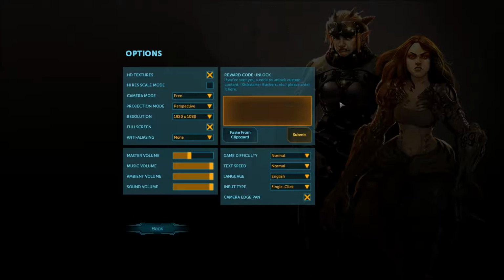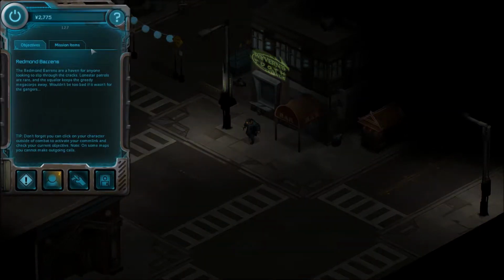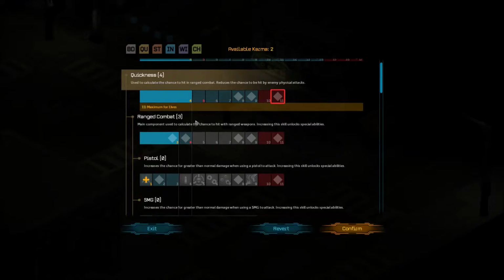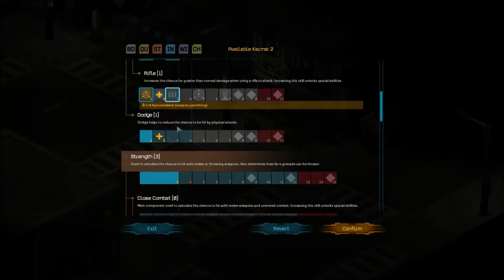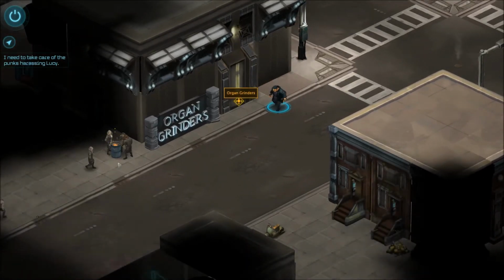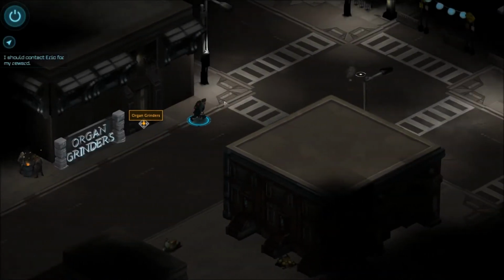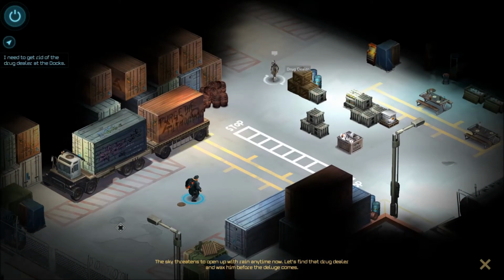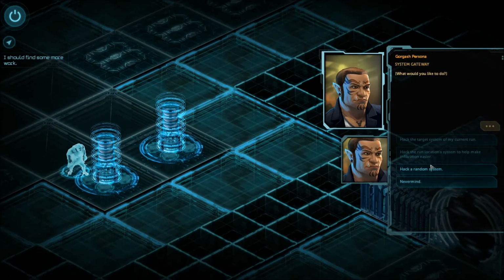Taking A Peek: Shadowrun Returns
Today we take a look at Shadowrun Returns!  This is an excellent game based off of a tabletop Role-Playing Game named Shadowrun.  In this game you play as a Shadowrunner doing various, often illegal, missions to gain yourself notoriety and nuyen.

The characters are very customizable and it is quite easy to build any kind of character you want.  Leveling up is done through the expenditure of karma points, which allow for upgrades to stats and abilities. There are a myriad of weapons to use and many ways to do anything you want or need to do.

For information on my Banner Art Artist, please visit michelleslentzportfolio.weebly.com

Michelle is an amazing artist who would most likely love to do commission work for you, whether it is banner art or something else entirely.  Remember to support the arts, and those who create it!